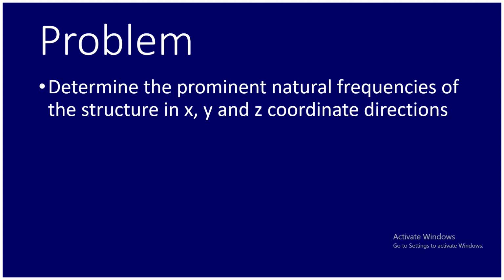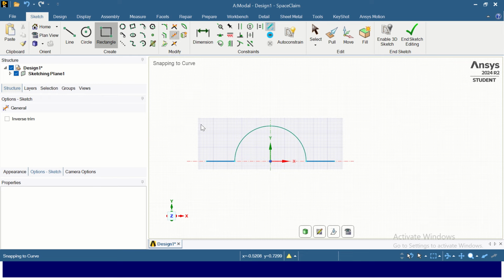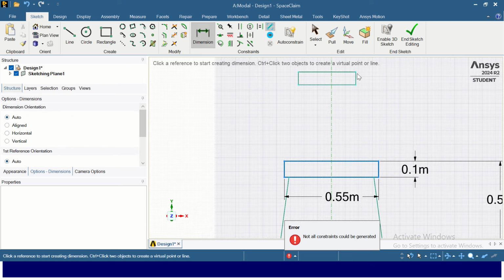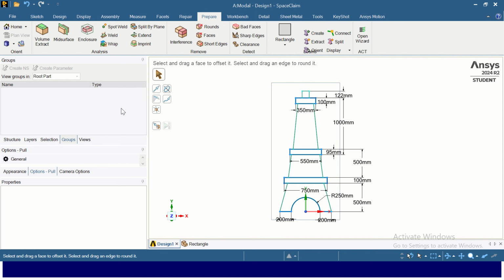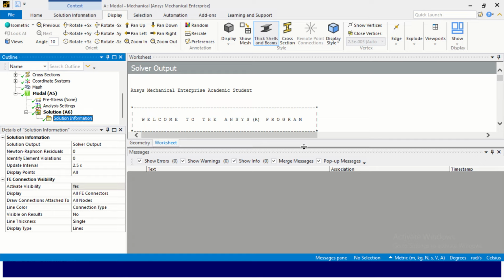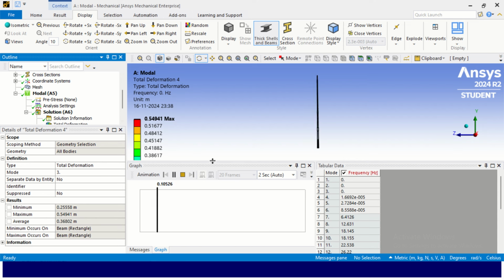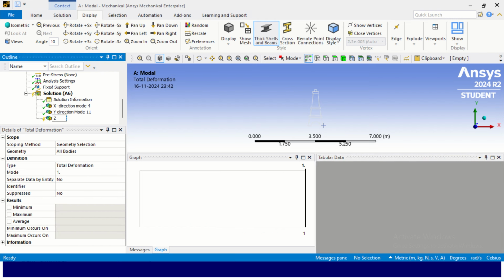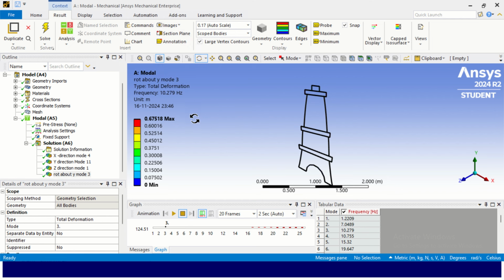Modal Analysis in Ansys workbench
In this in-depth tutorial, we'll delve into the world of modal analysis and explore how to perform it effectively using Ansys Workbench. Learn how to extract mode shapes and corresponding natural frequencies for 2D structures, a crucial step in understanding the dynamic behavior of engineering components.

Key Topics Covered:

Introduction to modal analysis and its significance
Setting up a modal analysis in Ansys Workbench
Defining material properties and boundary conditions
Meshing the model for accurate results
Solving the modal analysis and interpreting results
Visualizing mode shapes and natural frequencies
Whether you're a student, engineer, or researcher, this video will equip you with the skills to perform modal analysis in Ansys Workbench and gain valuable insights into the dynamic behavior of your designs.